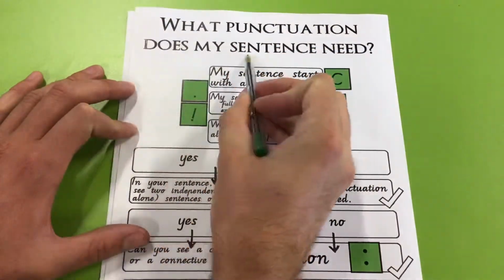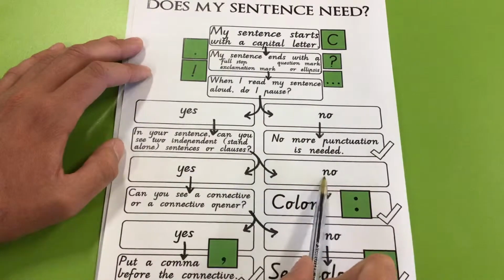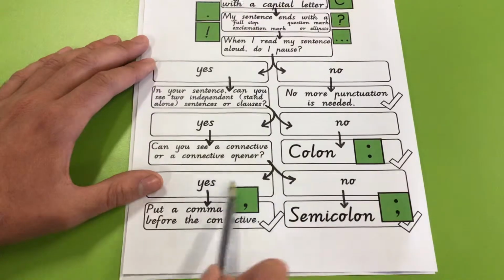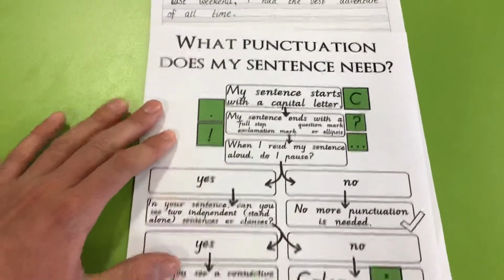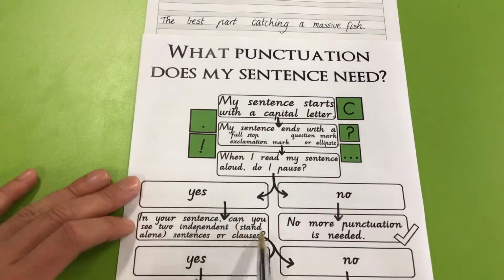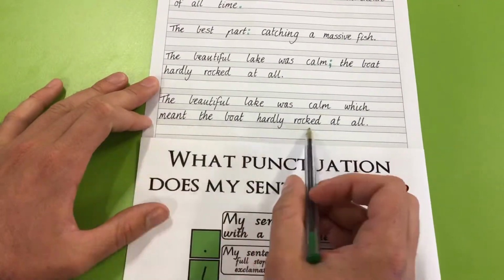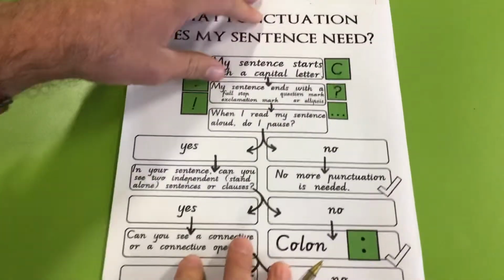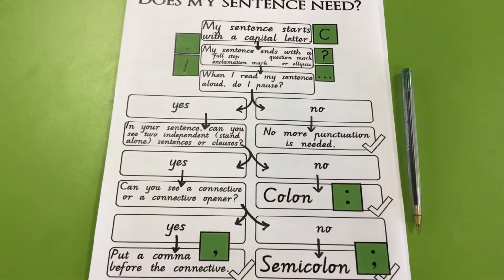What punctuation does my sentence need? Classroom poster